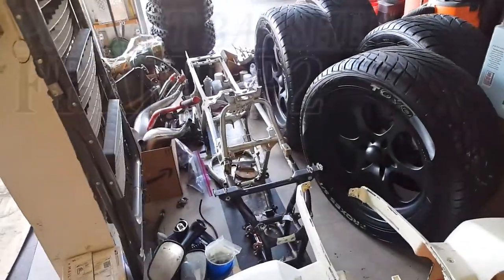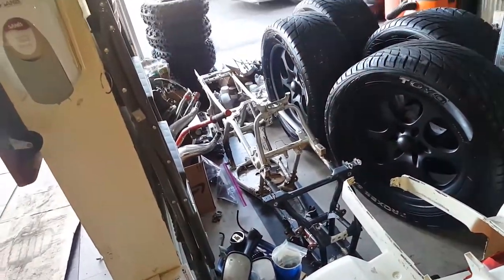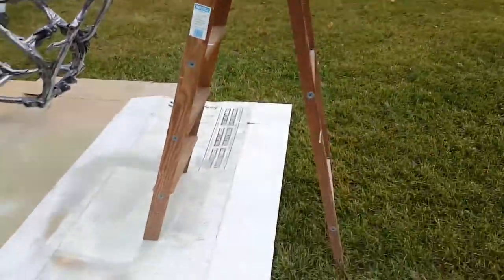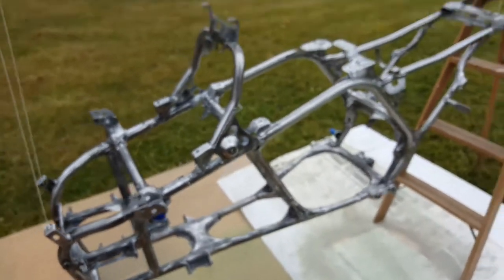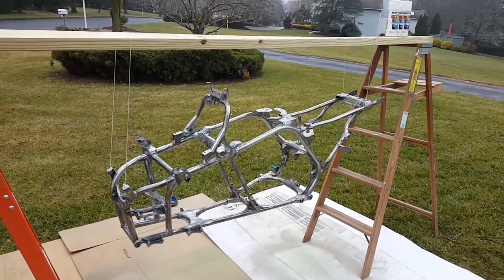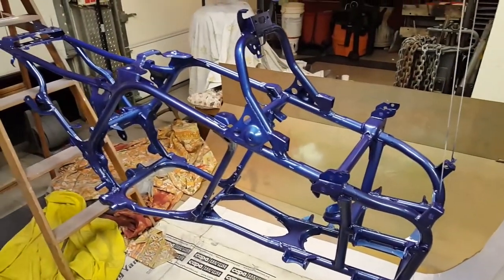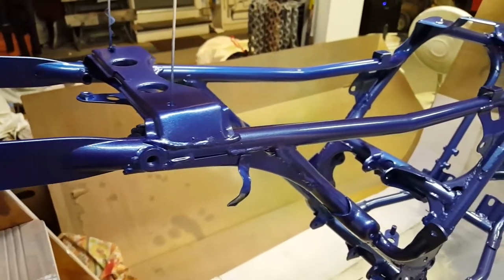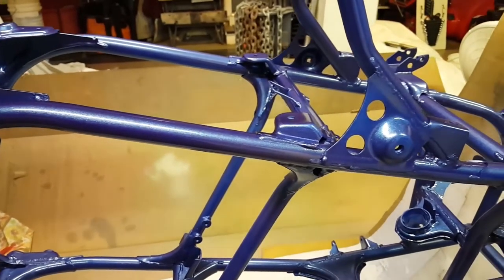ATV Frame Painting | Banshee 350 | Part 2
Got er duuuun!

Music in the video is as follows...